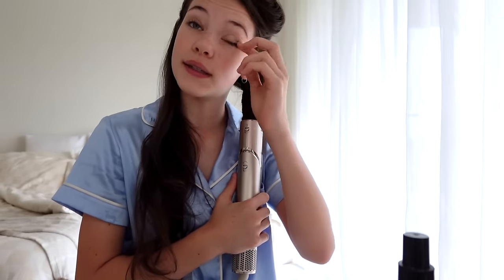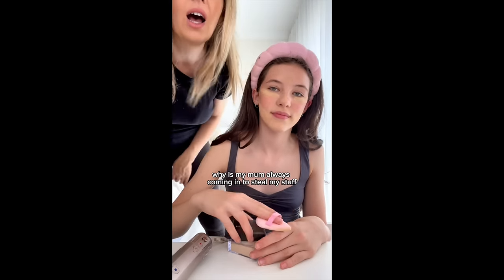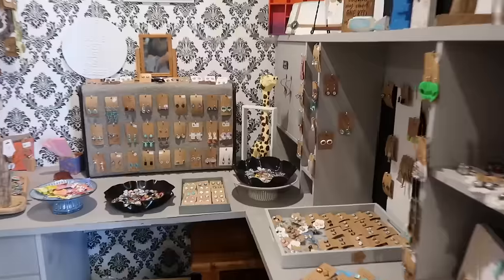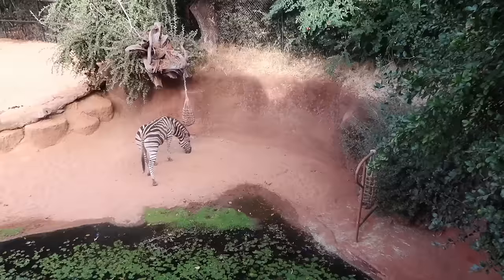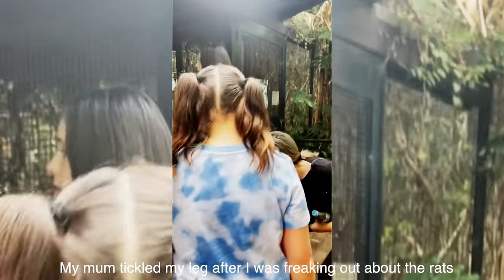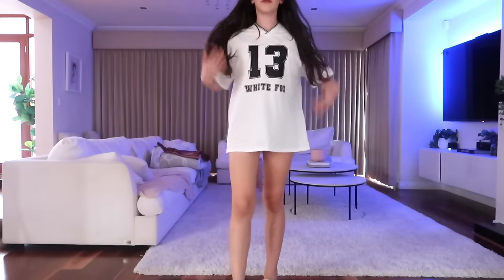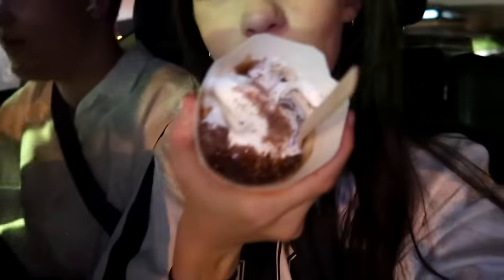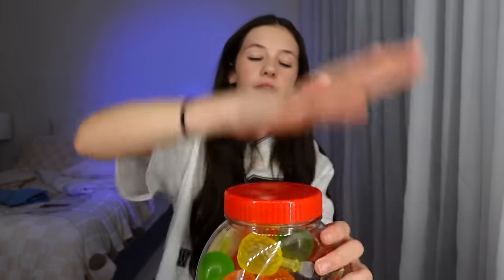Day In The Life 💗 School Holidays - Miss Charli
GRWM Charli Lea
GRWM Erika Diane
GRWM Grace
GRWM Isabella Grace
GRWM Katie Fang
after school routine
school morning routine
night routine
realistic routine
high school